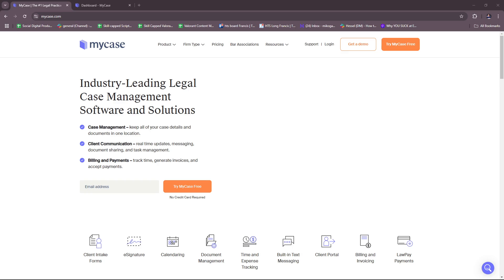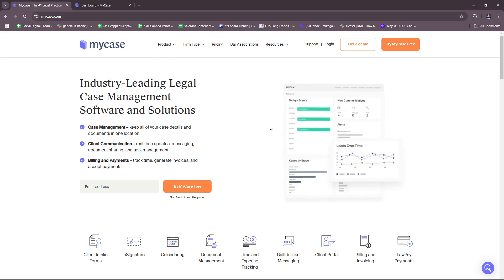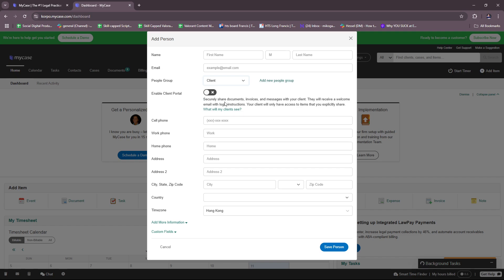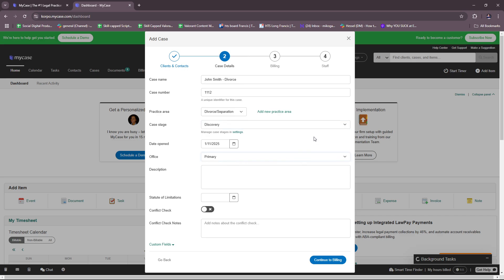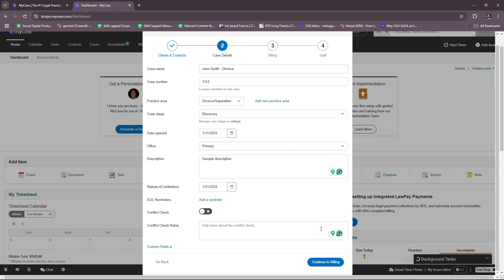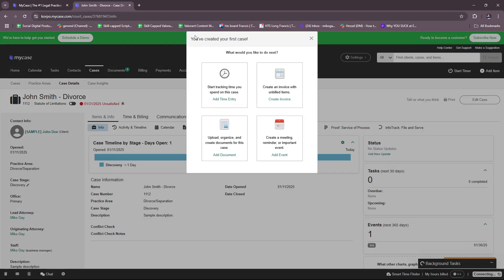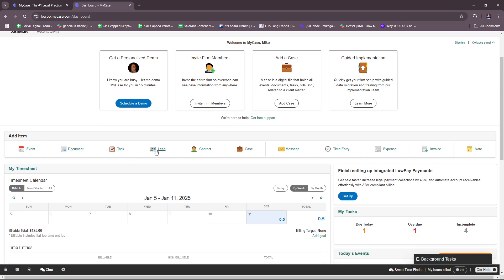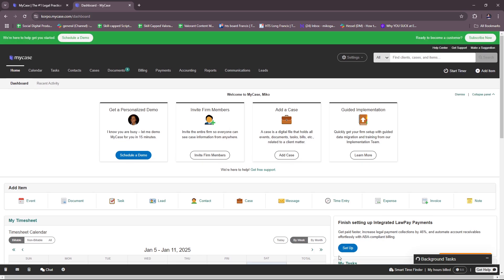Mycase Tutorial 2026 | Best Legal Case Management Software?